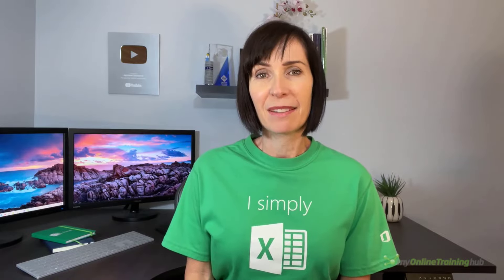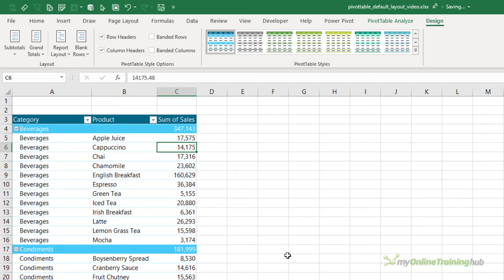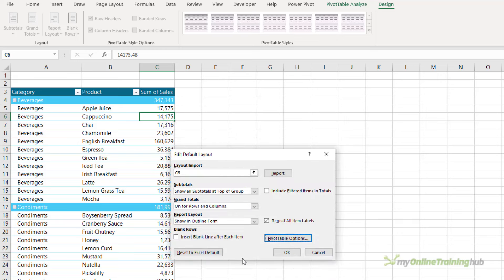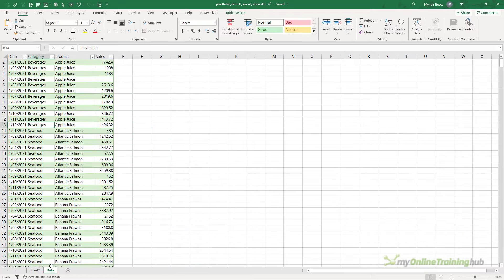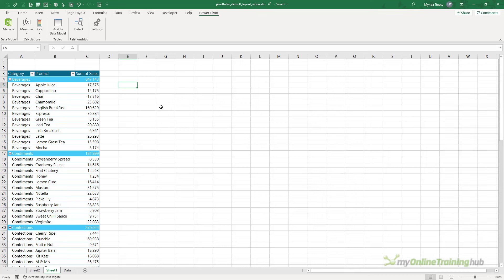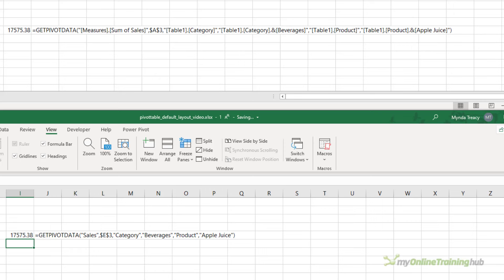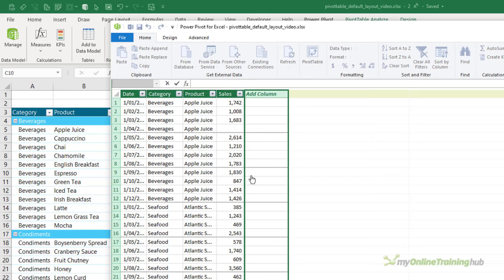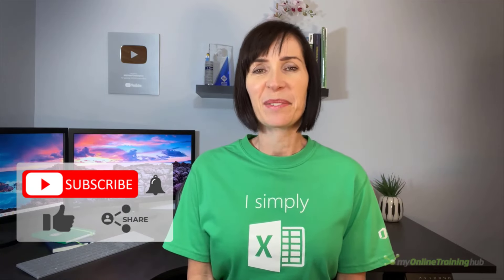PivotTables - Set Default Layouts & Formatting And SAVE TIME!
Tired of changing the layout of each new PivotTable? With default PivotTable layouts you can eliminate the time wasted with formatting.

0:23 Creating and formatting PivotTables
1:35 Setting the default PivotTable
3:03 Setting default PivotTable Styles
3:18 Setting the default number format
4:30 Knock on effects of using the Data Model for PivotTables